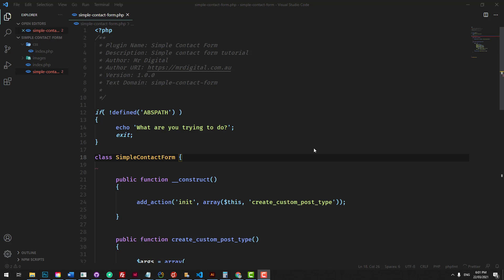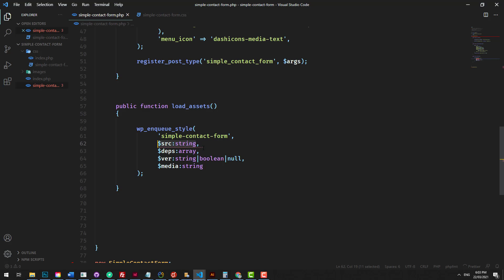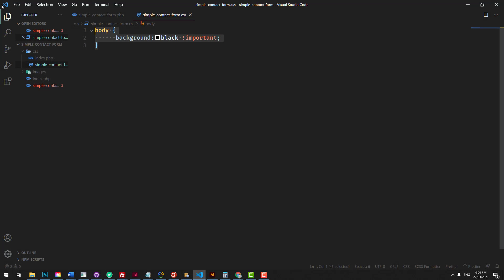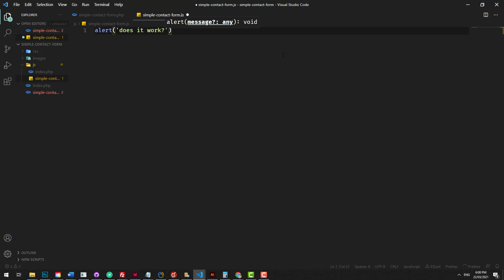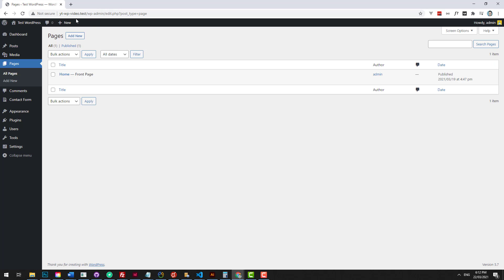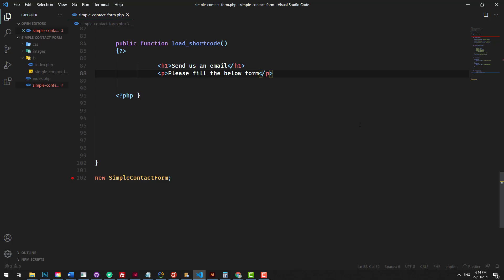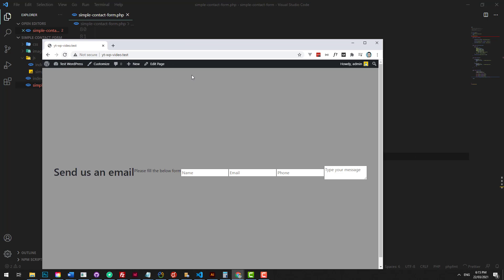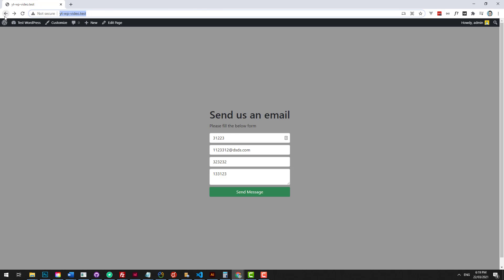4. Enqueue CSS, JS and Create a Shortcode - Let's Build a WordPress Plugin From Scratch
In this video, we'll learn how to enqueue styles and javascript for specific use by our plugin.
We'll also learn how to create a shortcode and use it on the front end to display our contact form.
Once wired up, our contact form will be able to send the data to WordPress to create an entry within our Custom Post Type.